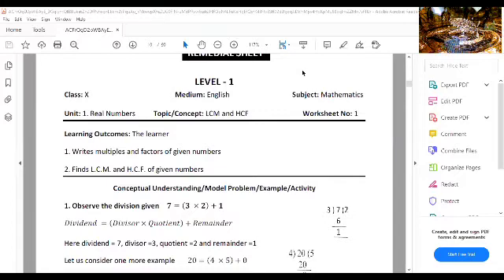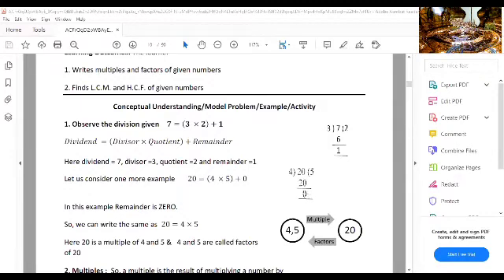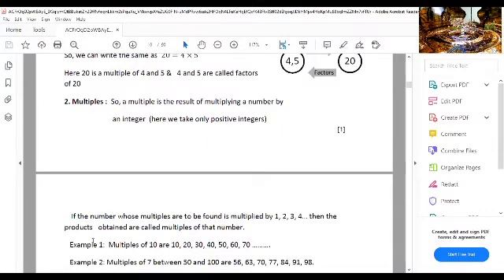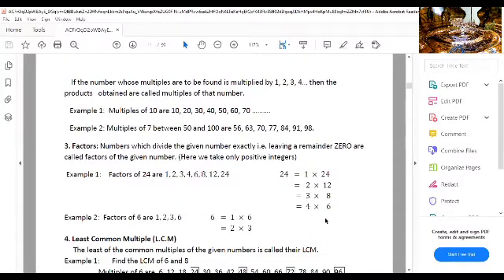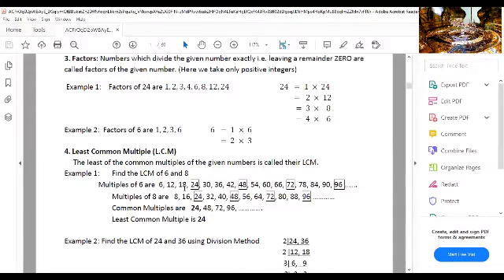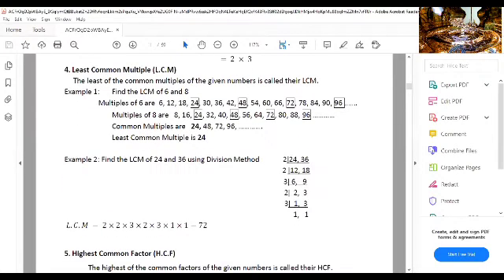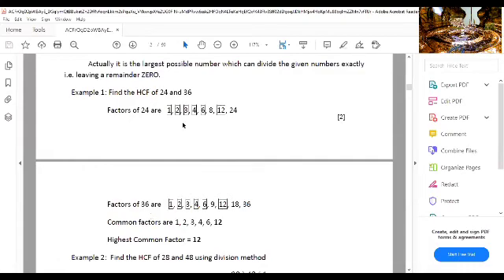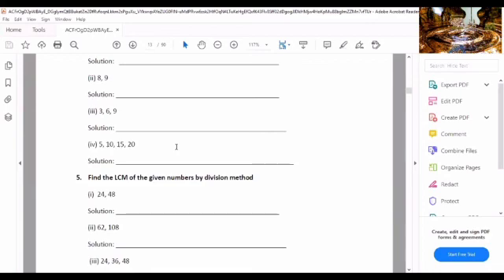LCM & HCF OF NUMBERS